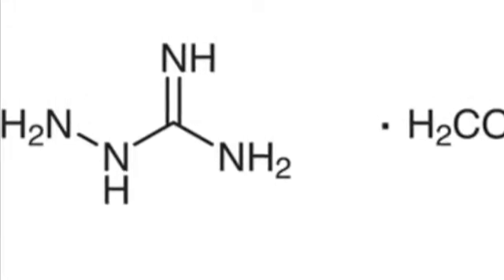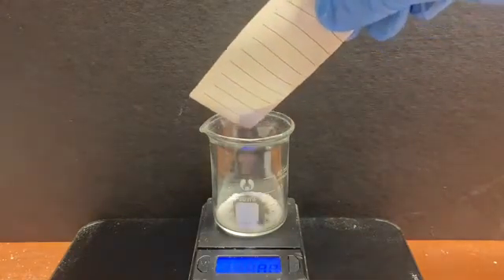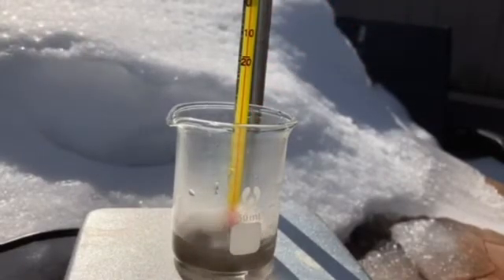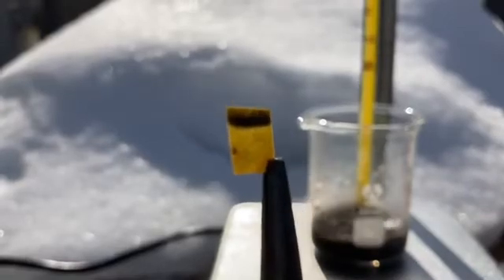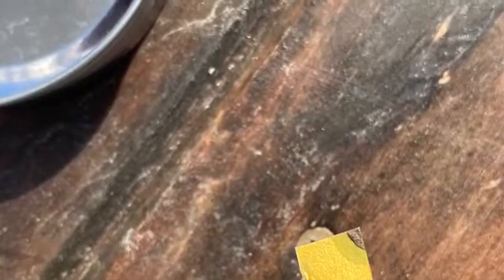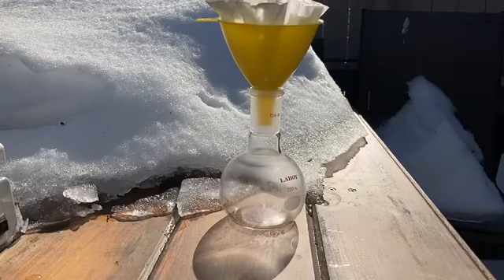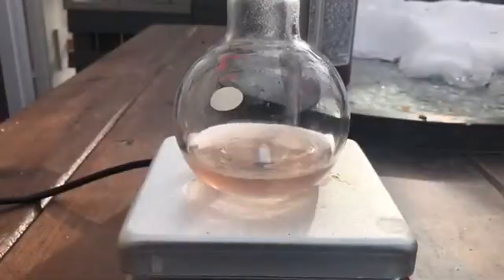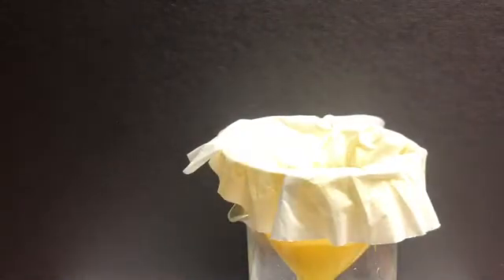5-ATz part 4 (Aminoguanidine Bicarbonate)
Wear proper lab PPE at all times if you plan on conducting this synthesis.
the reaction releases cyanamide and hydrazine hydrate vapours, so make sure to be in a very well ventilated area with air that is blowing away from you. also wear a respirator.

Here we will be making Aminoguanidine Bicarbonate, with the Calcium Cyanamide that we made in the last video.
Aminoguanidine Bicarbonate is used in multiple interesting reactions but we will be using it to make 5-AminoTetrazole (5-ATz)